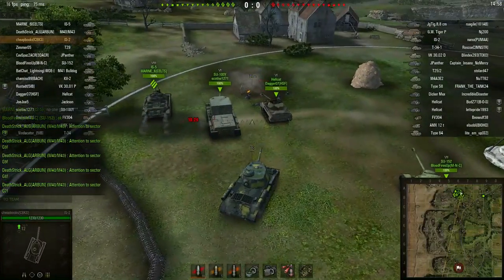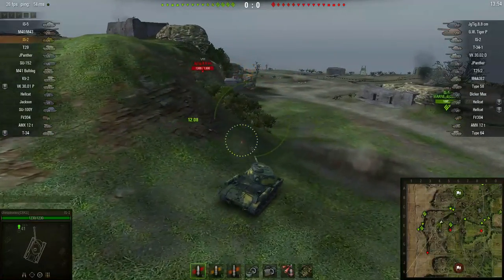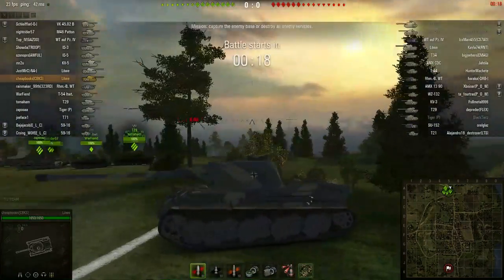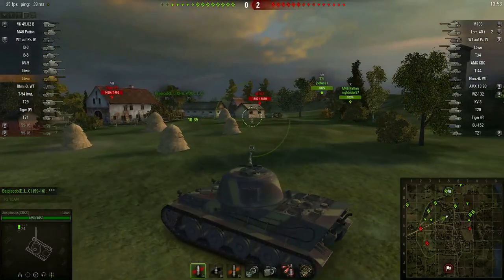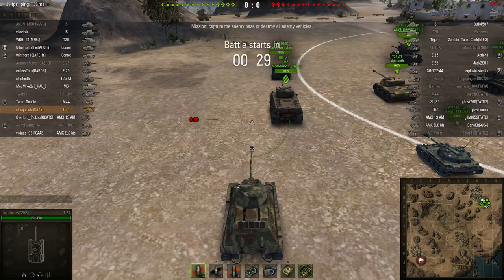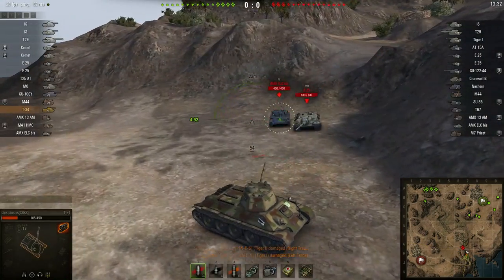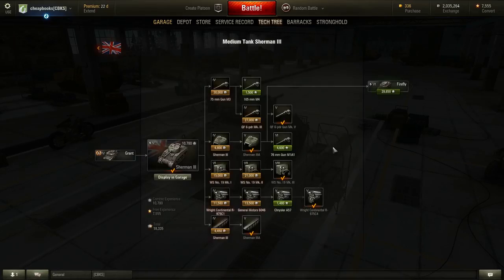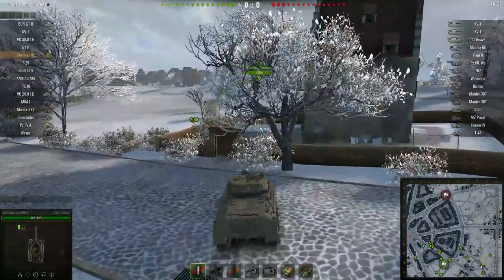WOT - Overlord - Various Tanks and Maps